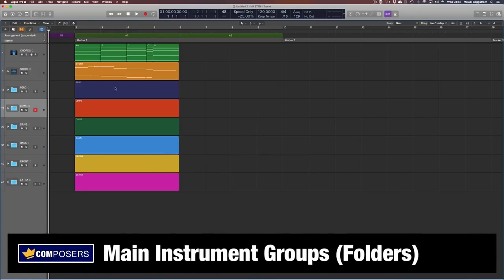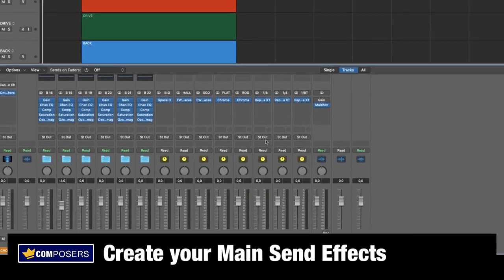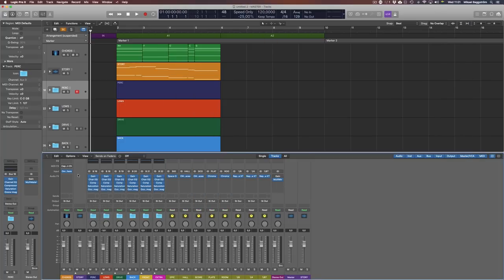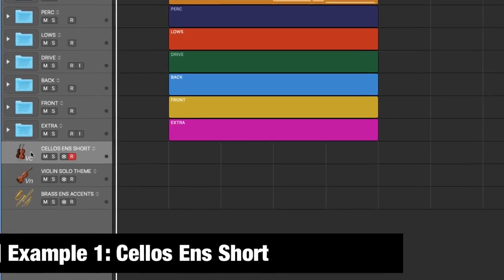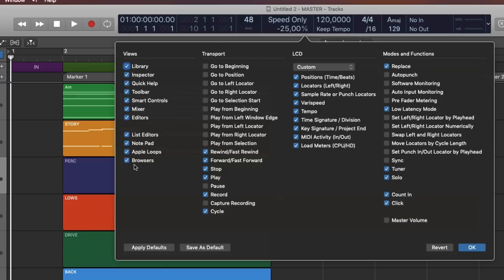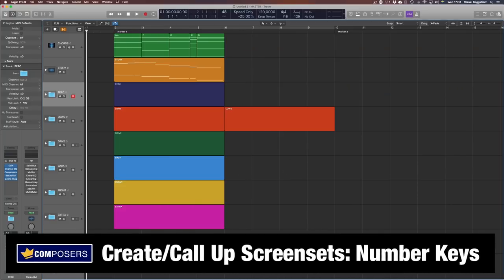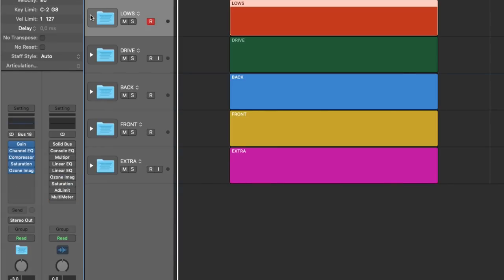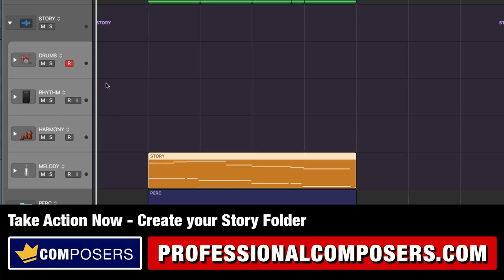How to Create an Amazing Project Template (Logic Pro X Tutorial)